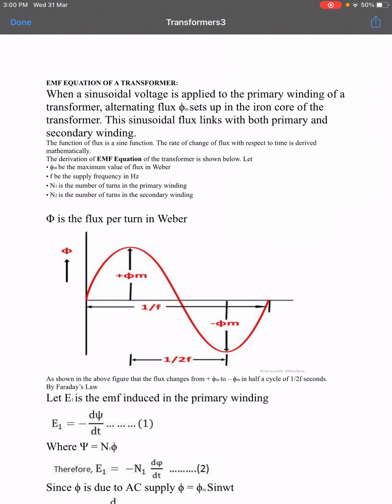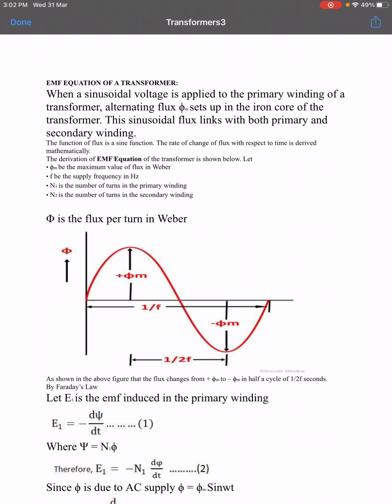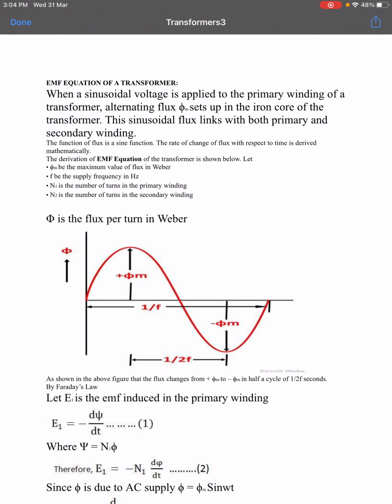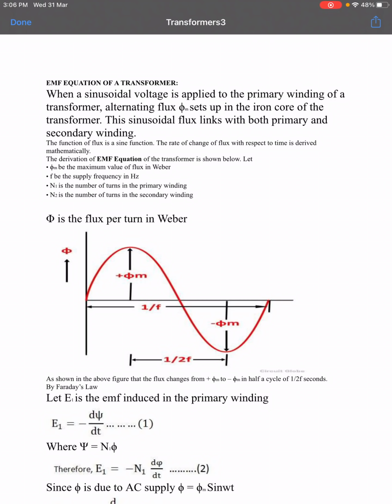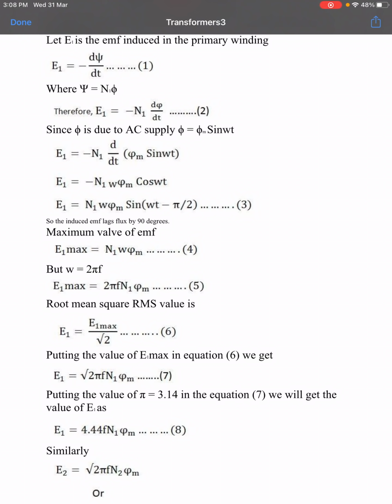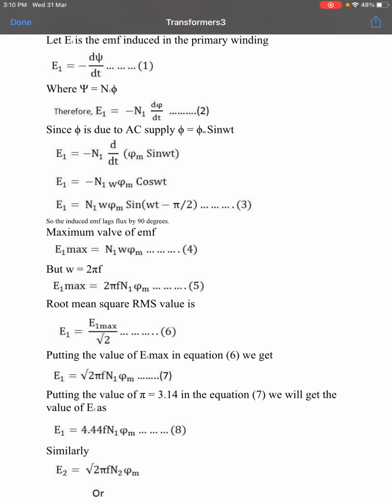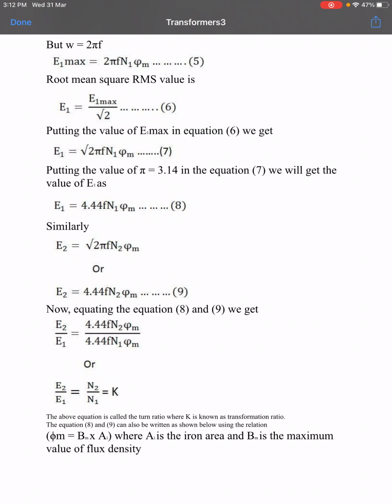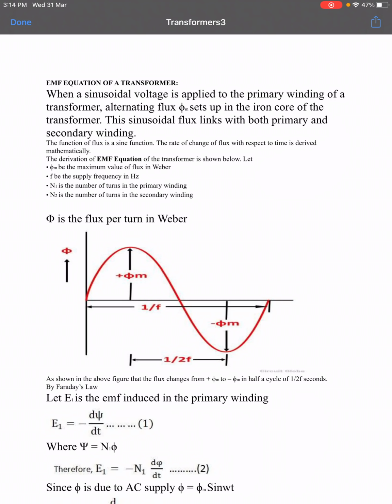Transformers Lecture-3 |EEE| MREC(A)